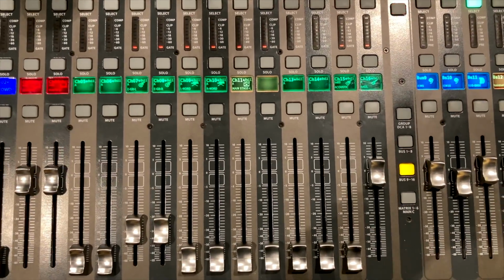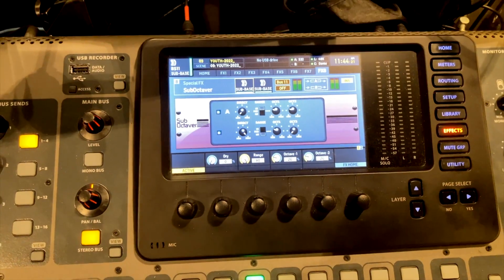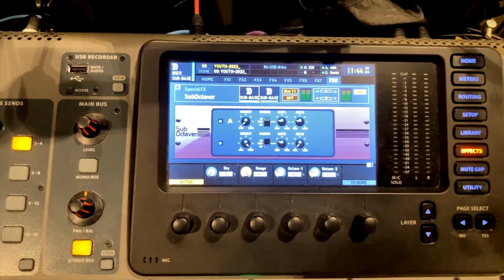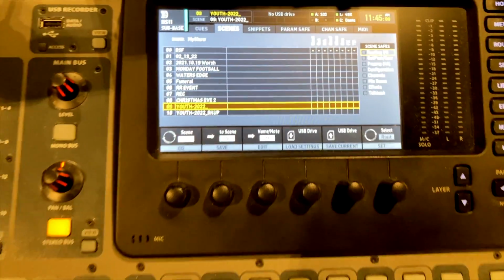FOH Identity Scene Updates for February 2022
These are some new updates to the X32 scene for Identity on Sunday nights. Some of the included changes are:

- Opening up additional channels for misc use
- Adding drum mics (now the same as weekend service setup with 9 mics)
- Adding a sub bass synthesizer on a mix bus